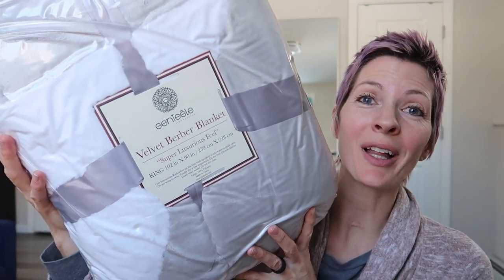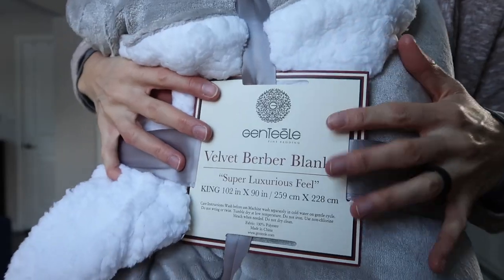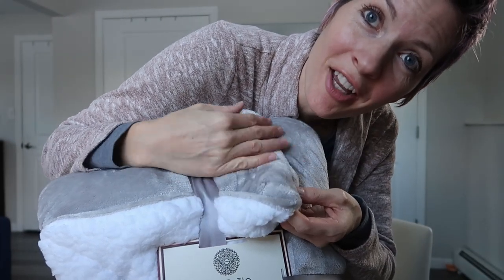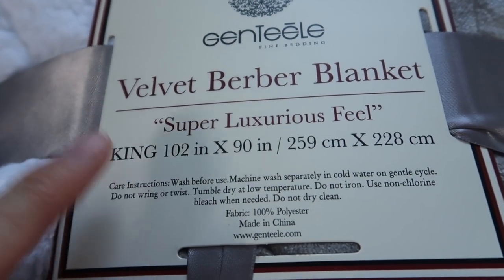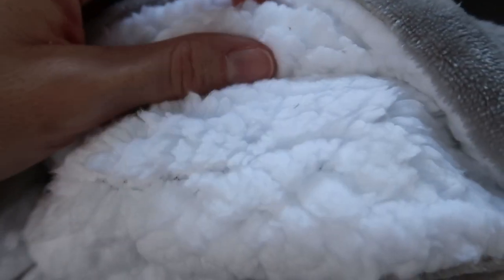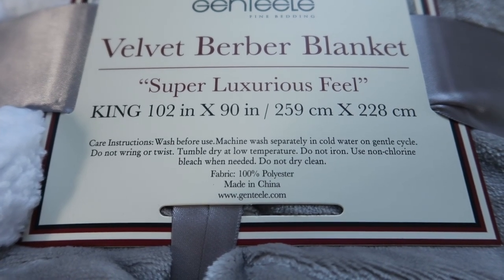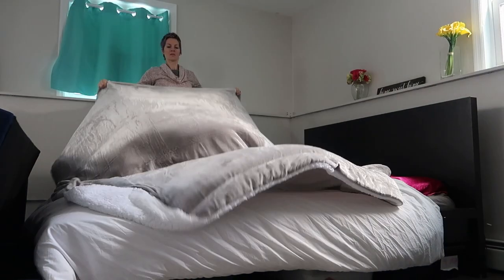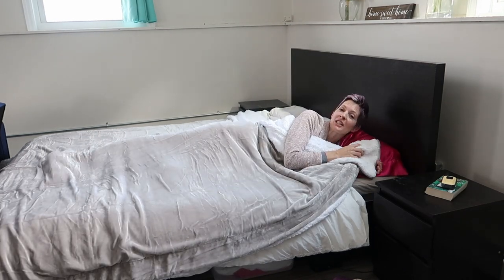Genteele Sherpa Velvet Berber Blanket Review | 2022 Best Throw Blanket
We were sent this Genteele Velvet Berber Blanket for review and it is SO SO SO soft and cozy and amazing!!! Great on it's own or as an additional layer on your bed in colder months. I'm voting it 2022 best throw blanket! My kids have already stolen it from my room to use on the sofa. Gah!! Time to order a few more!!!